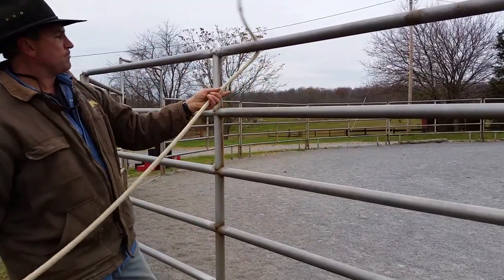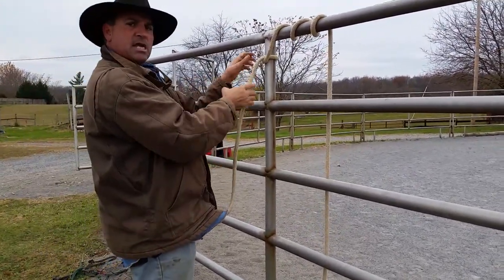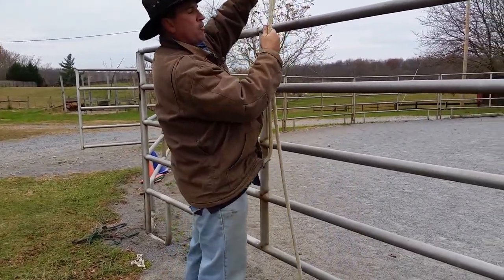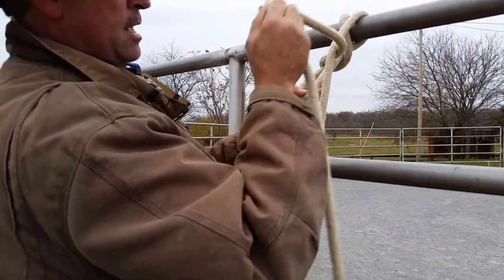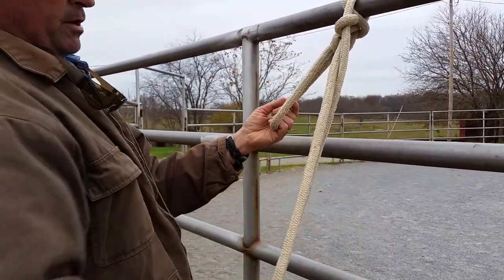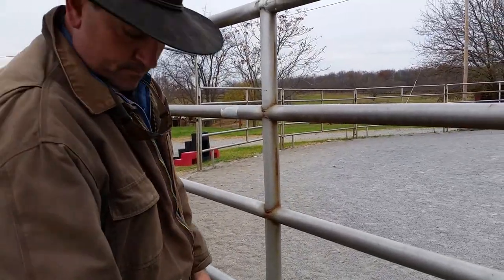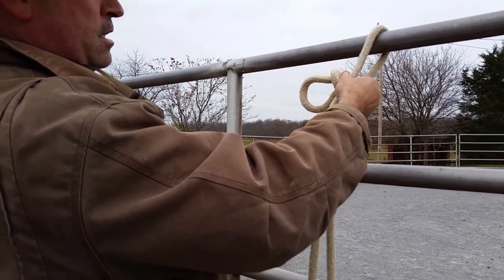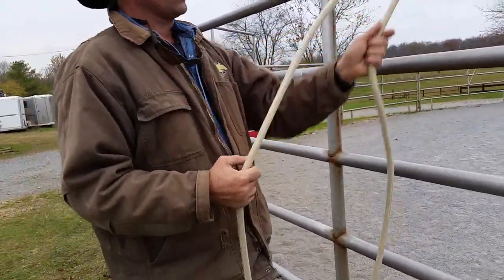Two wraps and Two Knots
Informational knot and wrap tying for students.  Sorry about the low sound.